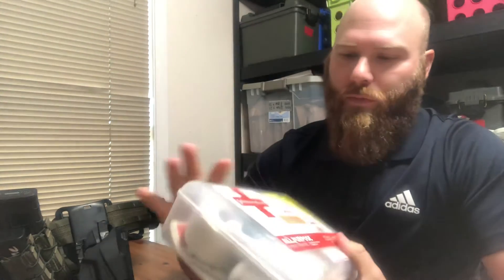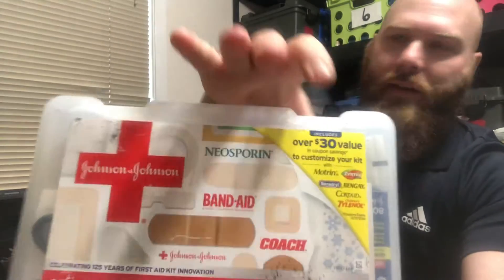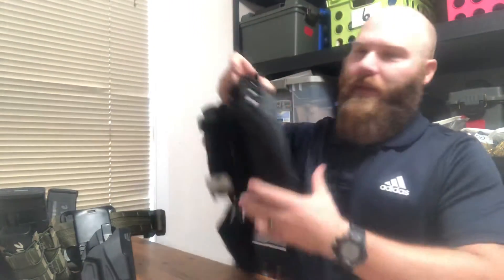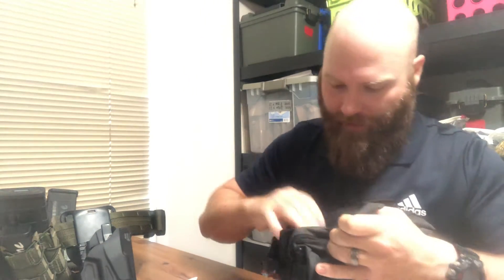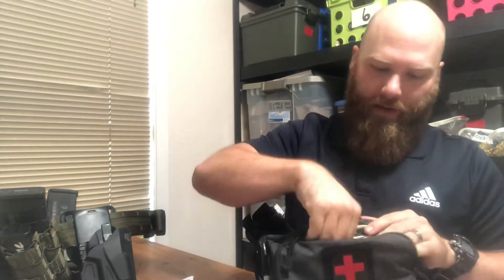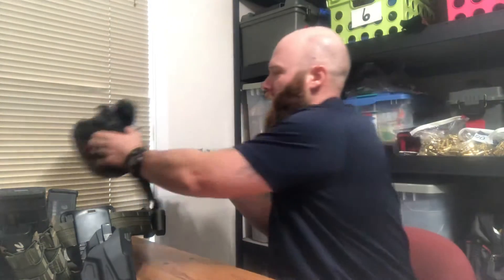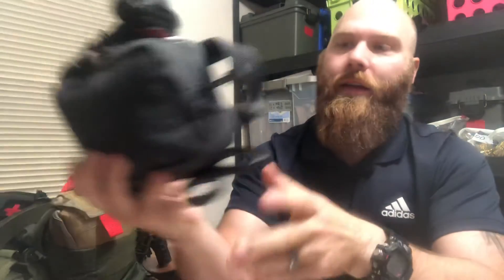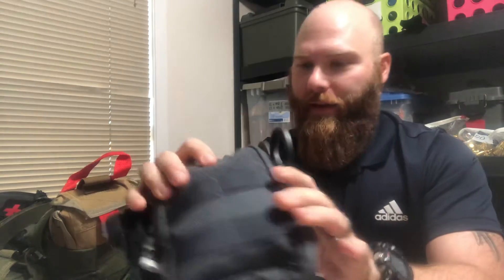First Aid & Trauma Kits: Preppers Checklist part 5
This is a brief explanation of what every Prepper or prudent person should have on hand to deal with first aid and trauma. I go through a few basic needs and how to build one yourself or where I suggest you go to get one (hint: refugemedical.com). This is part 5 of the 20 part Preppers Checklist series.